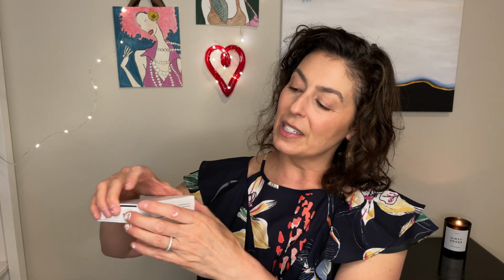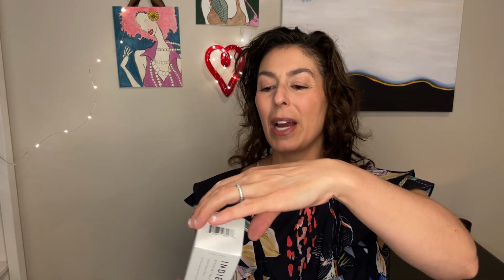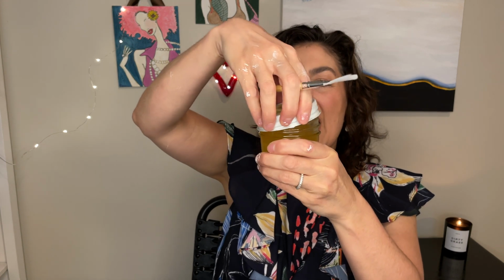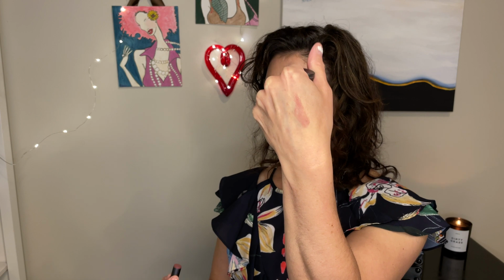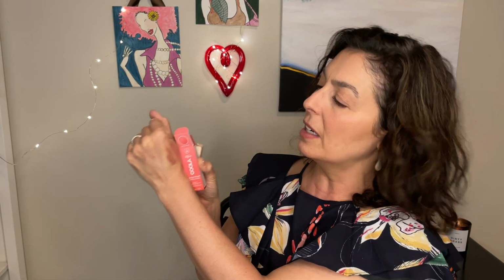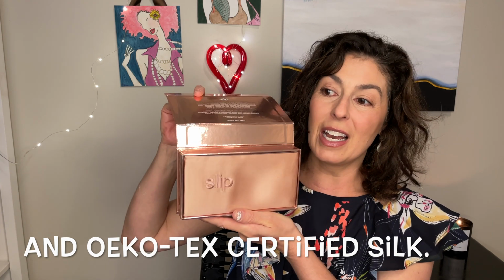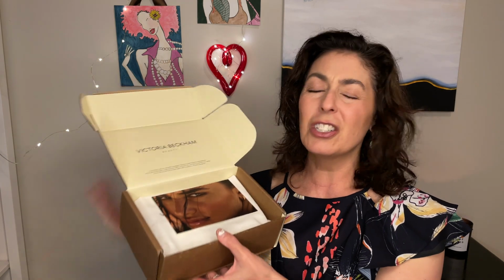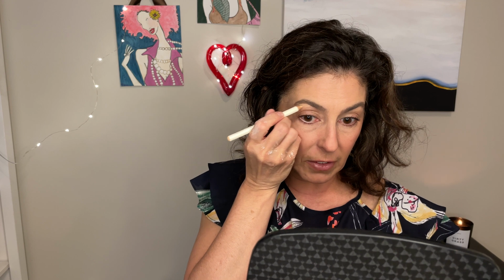Recent Purchases - Makeup, Skincare, Toothpaste and More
Timestamps with product links:
00:00 - 06:09 Intro, Serum, Gua Sha, Indie Lee
06:10 - 14:04 Chemical Exfoliant, Tinted SPF Lip Balms
Farmhouse Fresh Honey Heel Glaze,
COOLA Tinted Mineral Lip Lux SPF 30 (Summer Crush and Skinny Dip, but I can't find it online!),
14:05 - 24:45 Pillowcase, Toothpaste, Eyeliner, Eyeshadow
slip Silk Pillowcase (Rose Gold),

Concealer (25N),
Bronzer (Light Bronze),

~The Pampered Wife